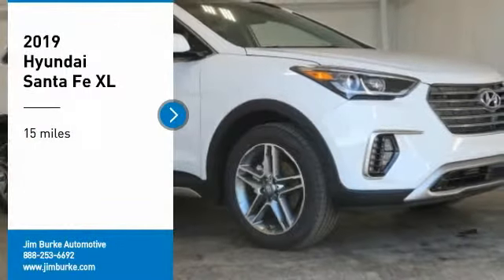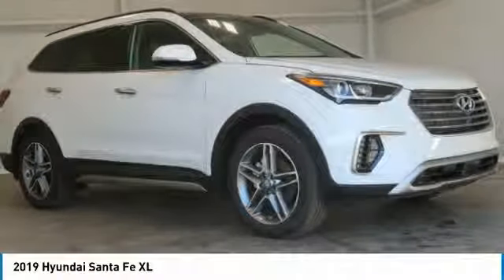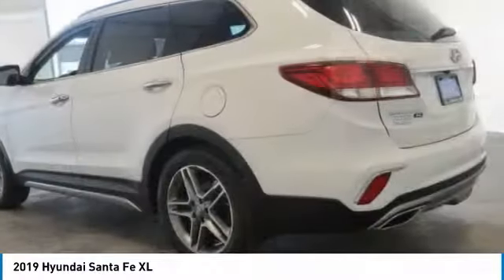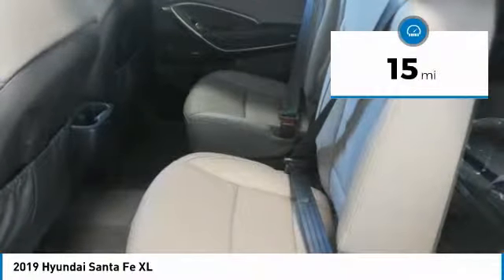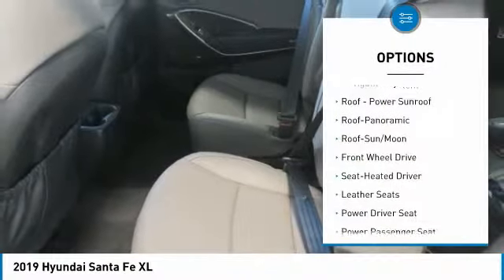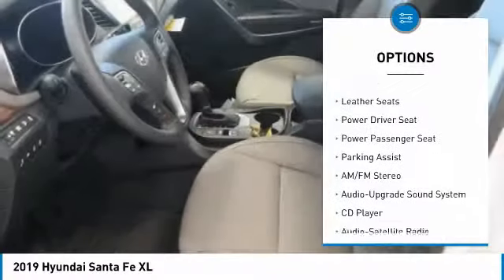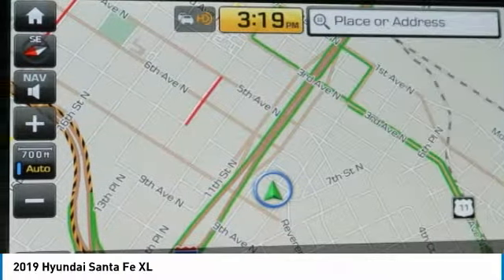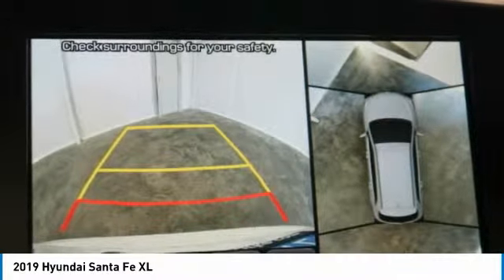2019 Hyundai Santa Fe XL Birmingham AL HY19126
2019 Hyundai Santa Fe XL

Monaco 2019 Hyundai Santa Fe XL Limited FWD 6-Speed Automatic with Shiftronic 3.3L 6-CylinderbrbrbrPrice amount shown includes Mfg. Incentives, Jim Burke Protection Package, additional incentives can include, (Military, College Grad, Valued Owner or Competitive Owner). Offers, incentives, discounts and financing are subject to expiration and other restrictions. Customer must finance with dealer, see dealer for qualifications and complete details. Consumer has the option to return vehicle within Five Days of original date of sale for A VEHICLE OF EQUAL OR GREATER VALUE. The vehicle must be exchanged or returned during the applicable time period in the same condition as it was upon delivery to the purchaser, subject to normal wear and tear. Pricing does not include dealer add ons. *All mileage shown is approximate. Demonstrations and test drives will alter the original inventoried mileage. While we make every effort to ensure the data listed here is correct, there may be instances where some of the pricing, mileage, options or vehicle features may be listed incorrectly as we get data from multiple data sources.